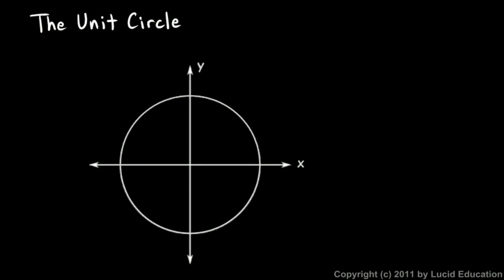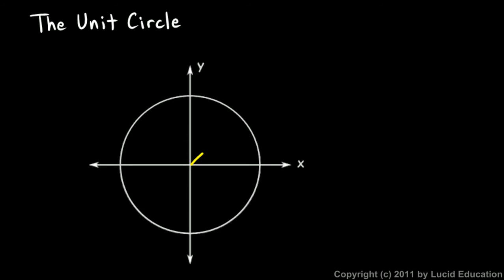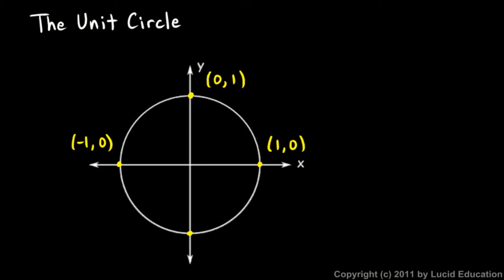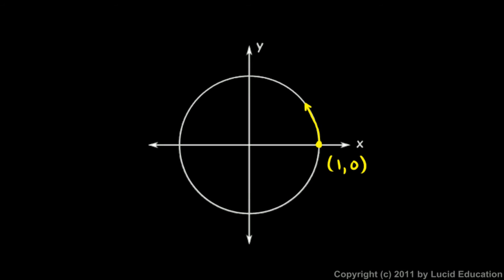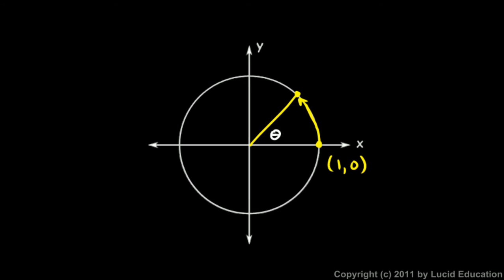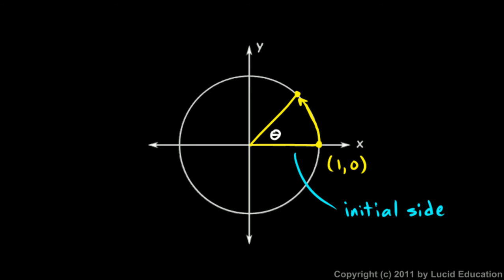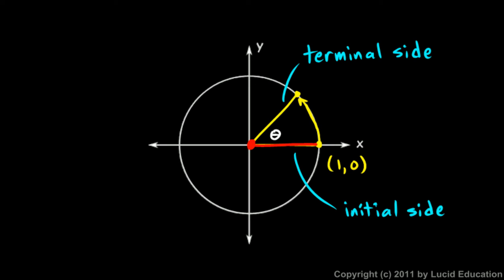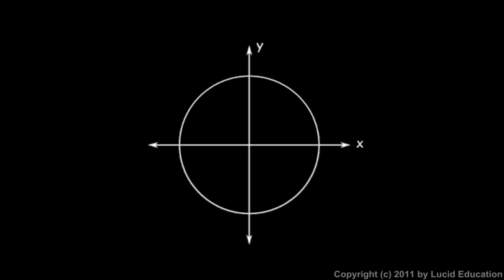Algebra 2 11.04a - The Unit Circle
An introduction to the unit circle and angles on the unit circle.  From the trig lessons in the Algebra 2 course by Derek Owens.  More details on this course are available